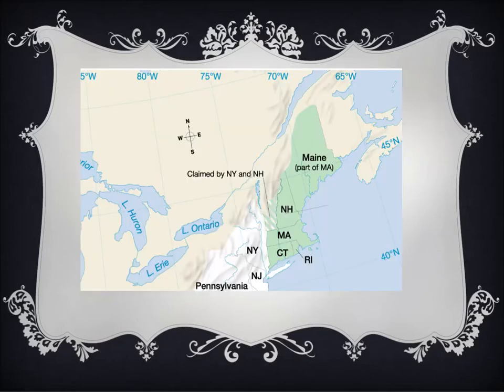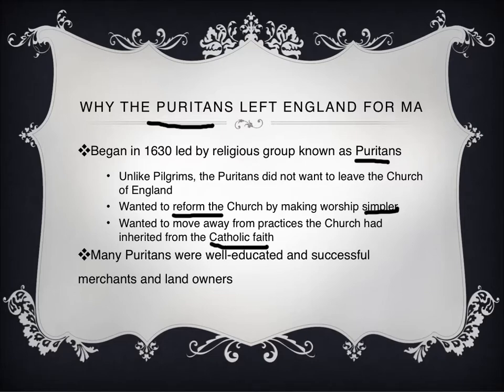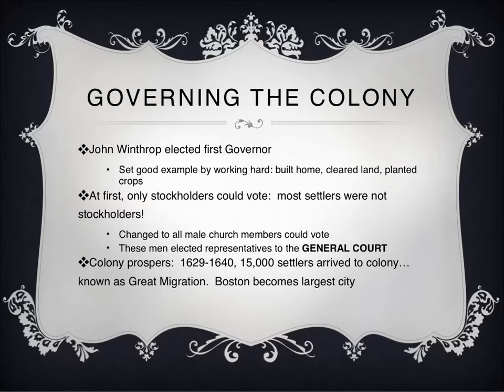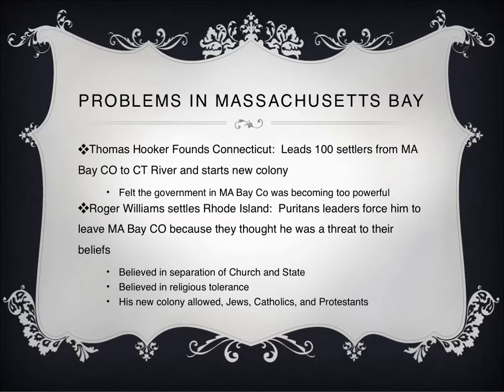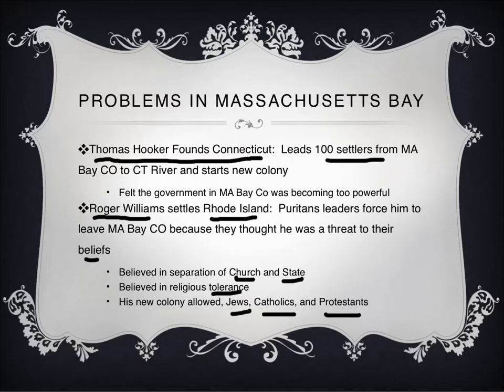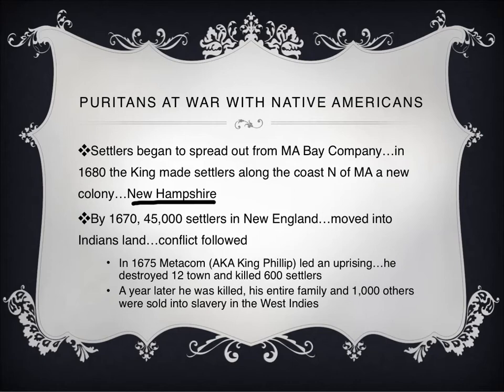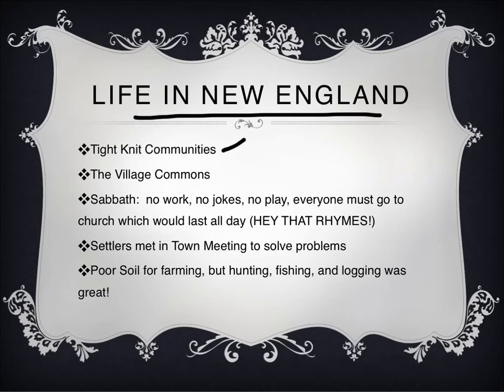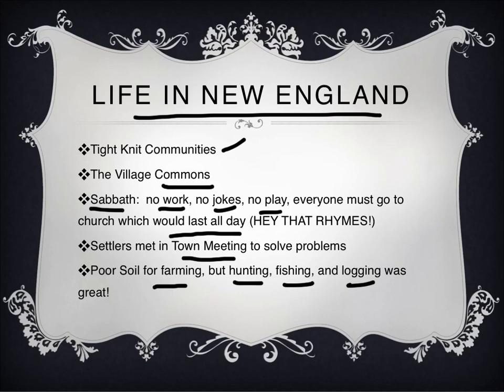4 1 The New England Colonies